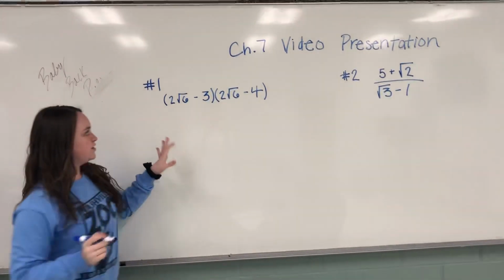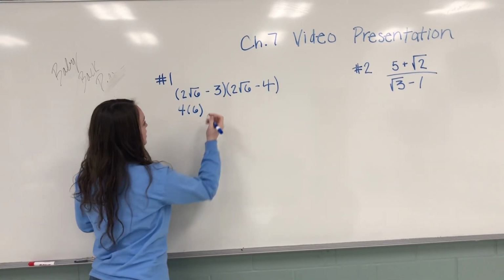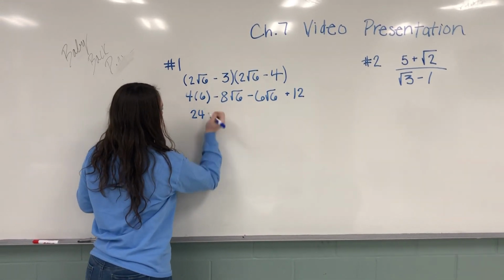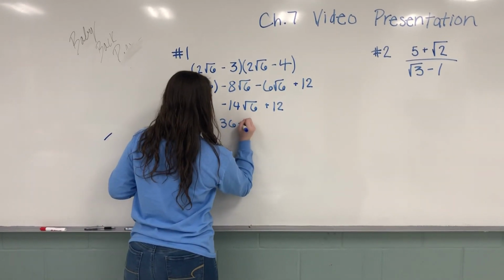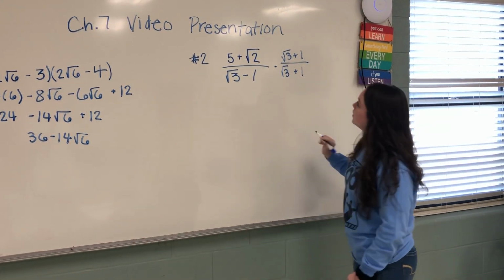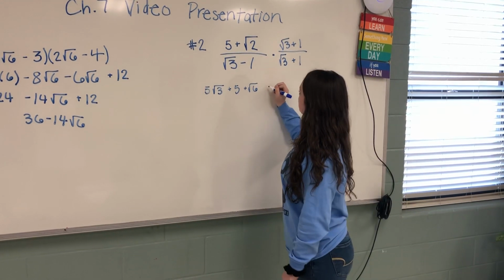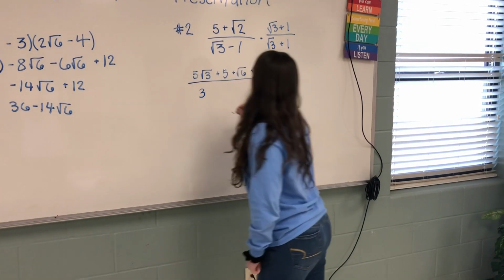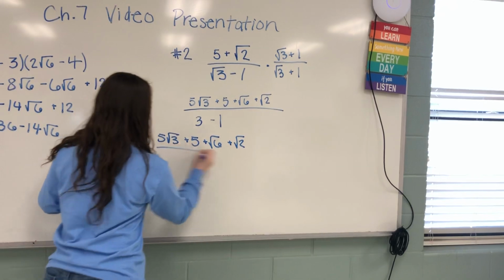Ch.7 Video Presentation